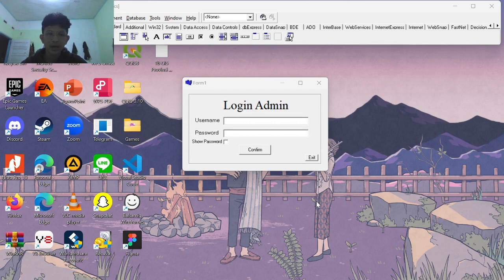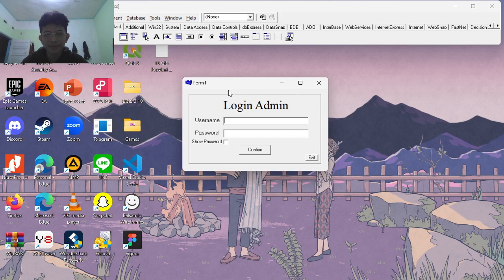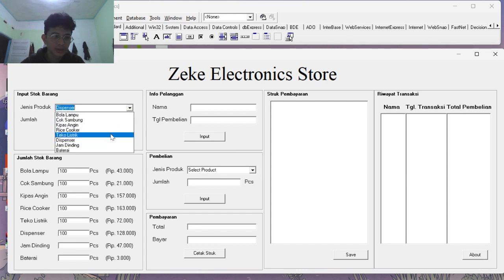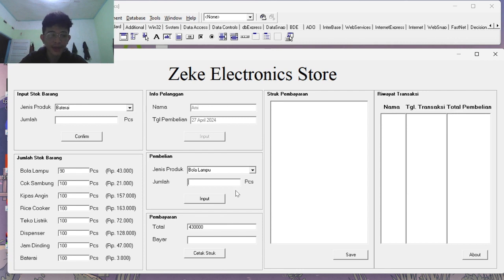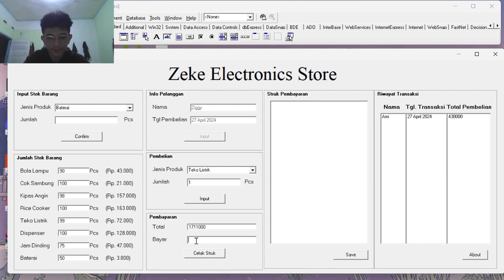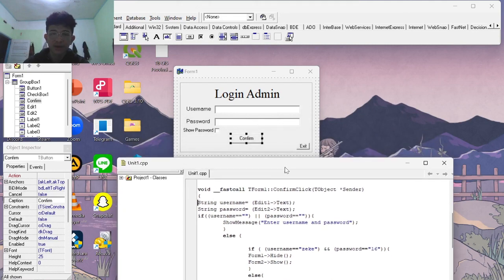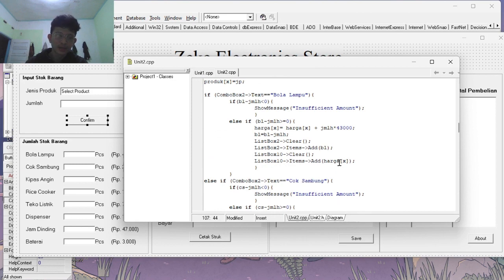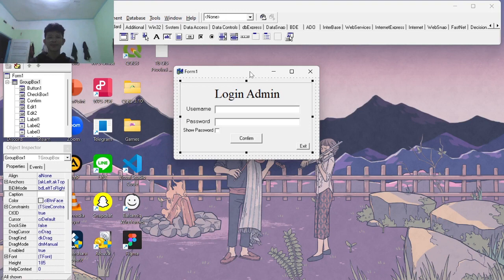[English] Mid Term Exam Assigment | Ziggy Yafi Hisyam 2211521018